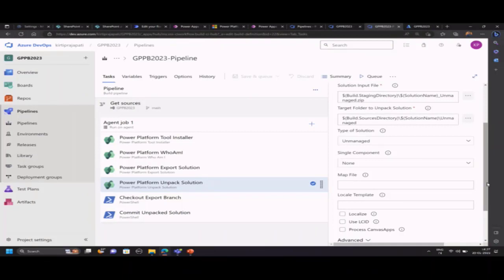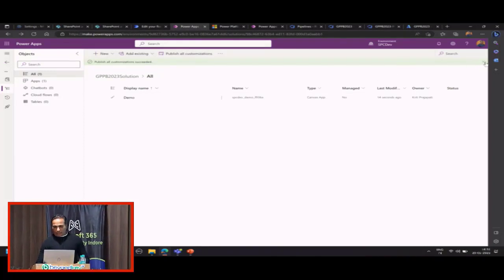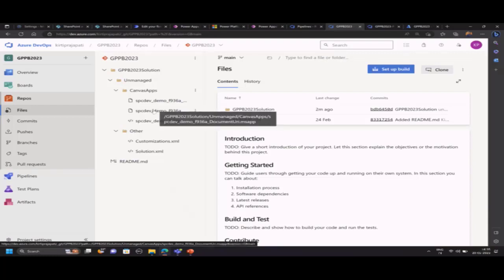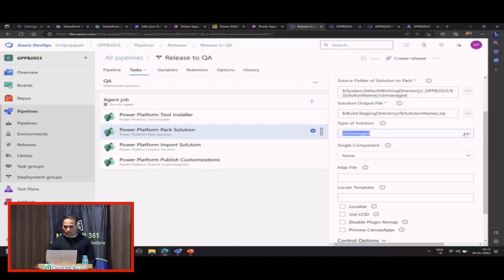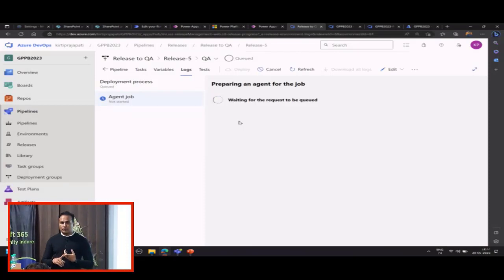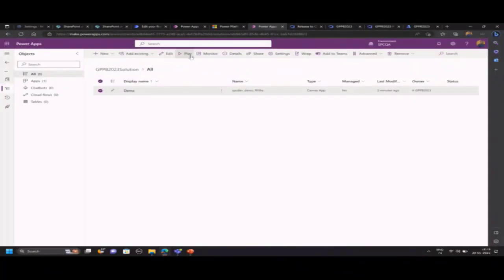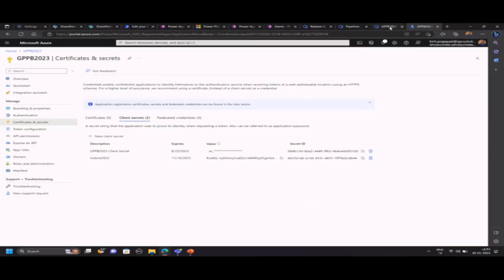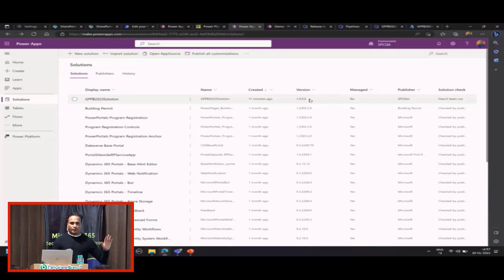Power Apps deployments using Azure DevOps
In this informative tutorial, discover how to simplify and automate Power Apps deployments using Azure DevOps. Whether you're a Power Apps developer, a DevOps professional, or an IT administrator, this step-by-step video will walk you through the process of leveraging Azure DevOps to streamline your app release process and ensure efficient deployments.

🔴 What You'll Learn:

Introduction to Power Apps and Azure DevOps
Setting up your Azure DevOps environment for Power Apps deployments
Creating a streamlined deployment pipeline using Azure DevOps
Configuring build and release stages to automate app deployment
Implementing version control and efficient branching strategies
Establishing continuous integration and continuous deployment (CI/CD) for Power Apps
Testing and quality assurance techniques to ensure app stability
Monitoring and error handling strategies for Power Apps deployments
Best practices and expert tips for successful Power Apps deployment
🔴 Who Should Watch:

Power Apps developers and architects seeking streamlined deployment processes
DevOps professionals aiming to automate Power Apps deployments
IT administrators looking to enhance their app release workflows
Business users interested in efficient and error-free app deployments